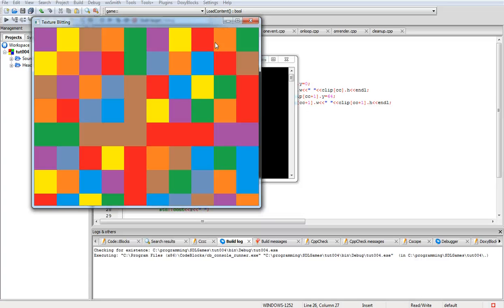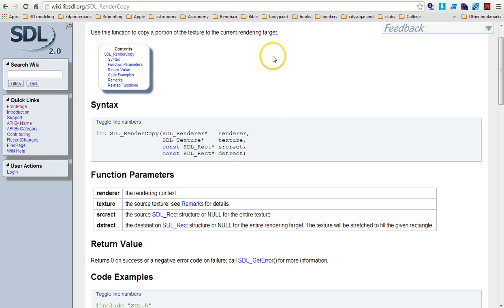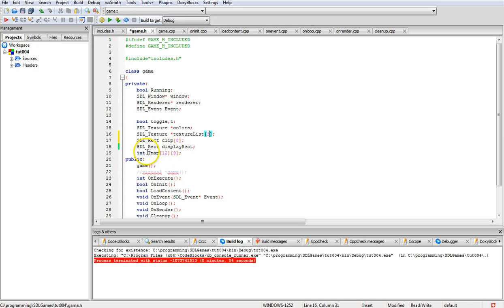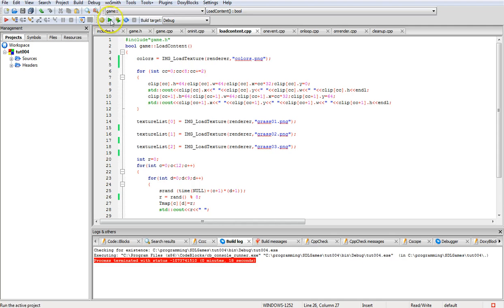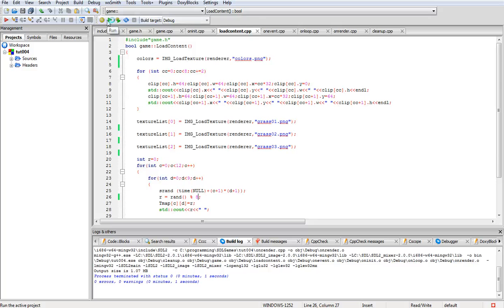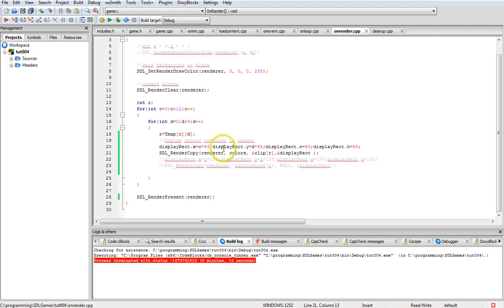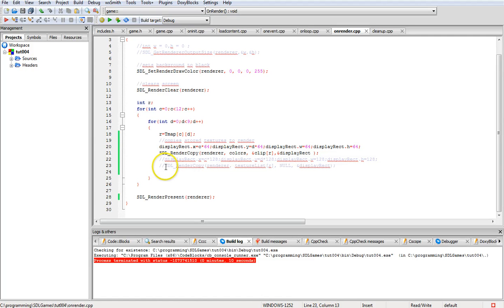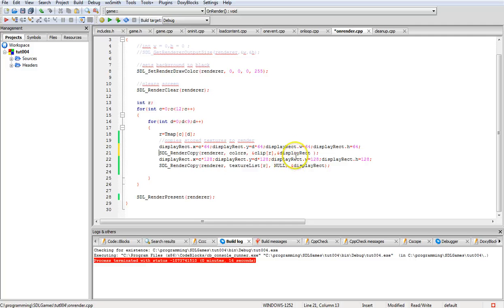SDL2.0 tutorial 4 clipping textures and displaying them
The tutorial shows how to use SDL_RenderCopy to clip a portion of a texture and display it.
A texture with 8 colors is clipped and used to create a random 12x9 map on the display.
In addition it is compared to using 3 separate textures to do the same.